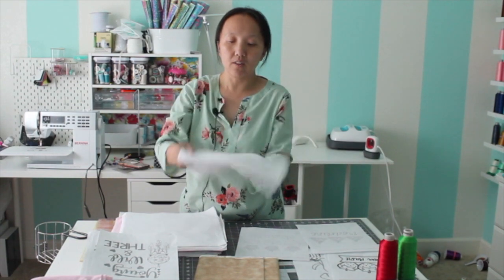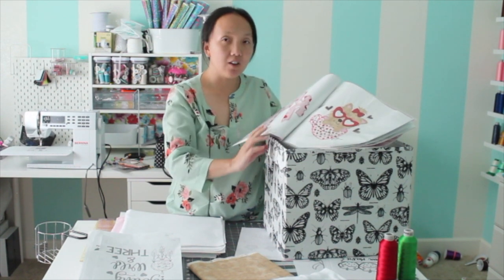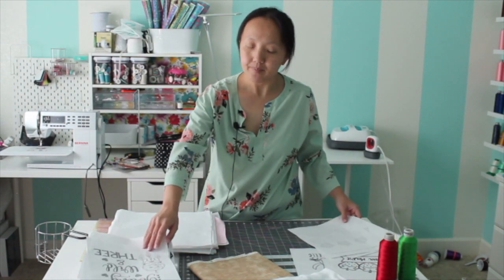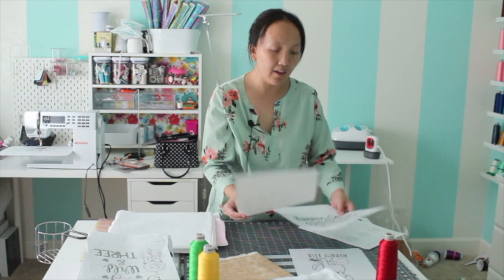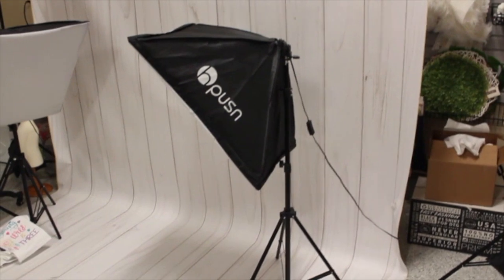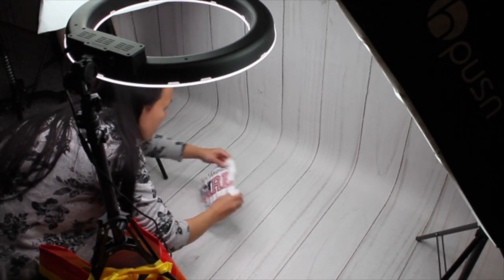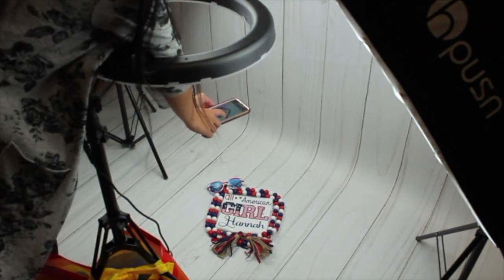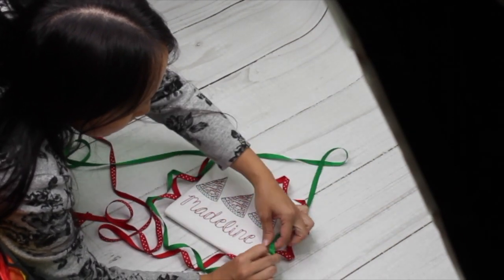How to create embroidery samples and photograph them!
This is a tutorial for how I do my embroidery samples and how I take photos of it for my etsy shop. In part 2, I will show how I edit the photo and get them ready for listing on etsy. In part 3, I will show you guys how to make a digital mockup of embroidery sample if you do not want to embroidery all your design and you can list them faster on etsy.